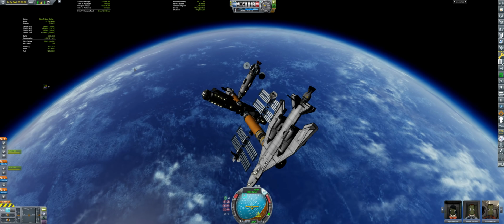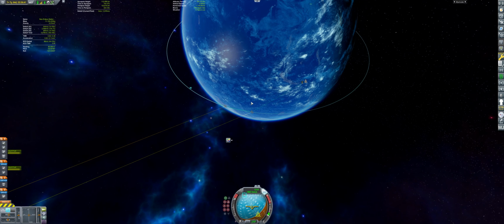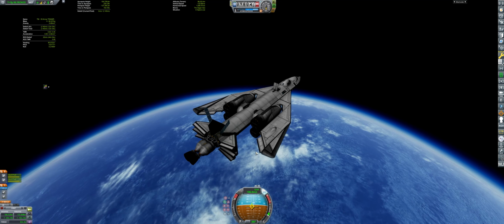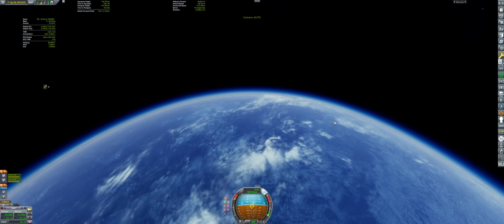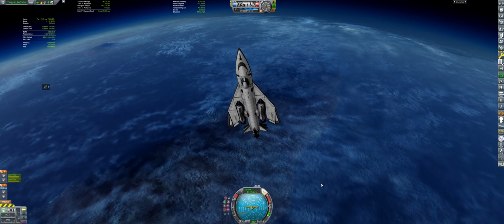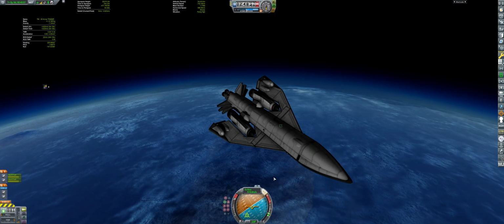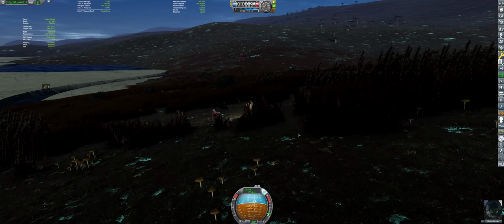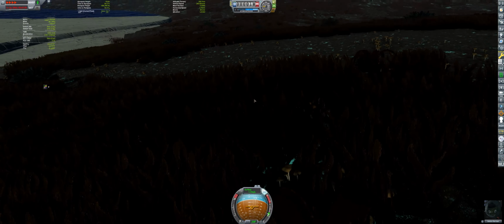KSP || Laythe SSTO Arrival || UltraWide 1440p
The Arrow MK1 arrives at laythe.
00:00 Intro
03:13 1st Re-entry attempt
05:26 2nd Attempt
06:56 3rd Attempt
09:40 Fly by
10:44 Beautifull
12:14 Landing
13:28 Sunrise
14:08 Rescue

SONG: When We Left Earth OST Richard Blair